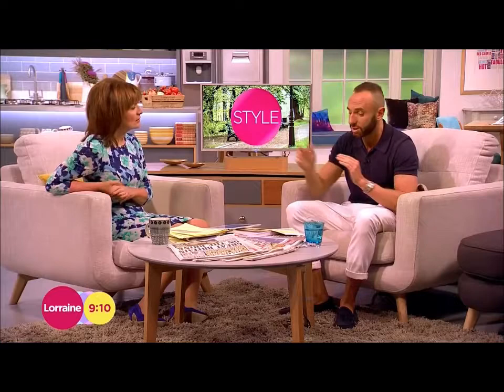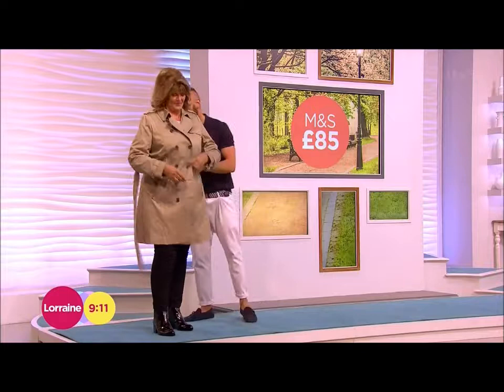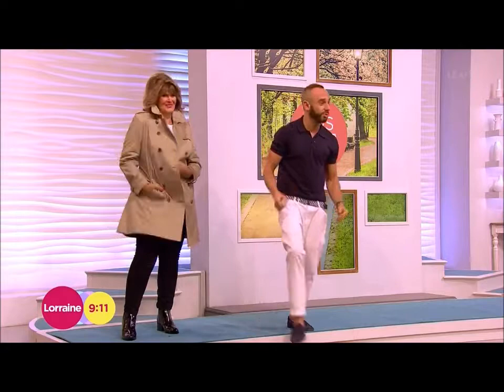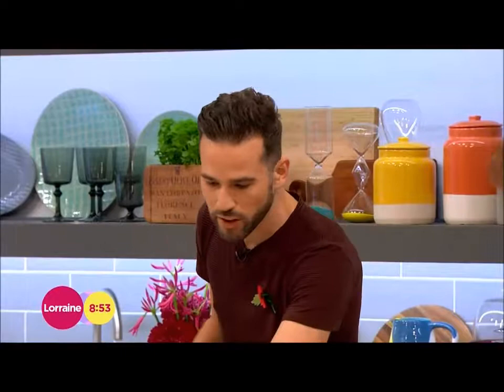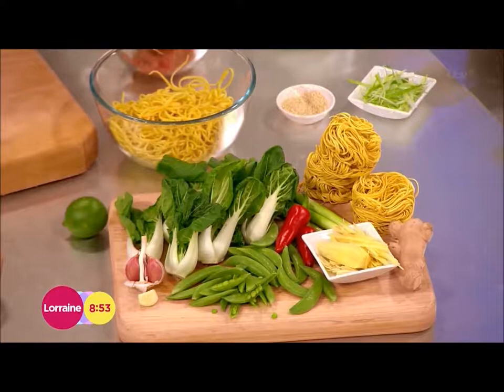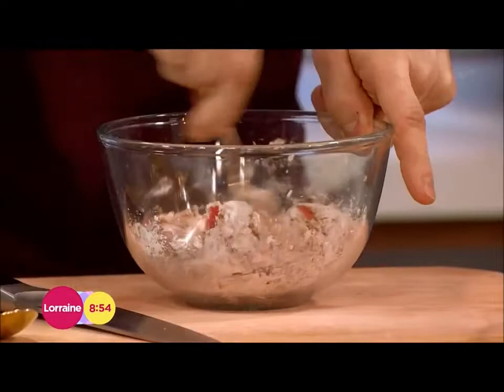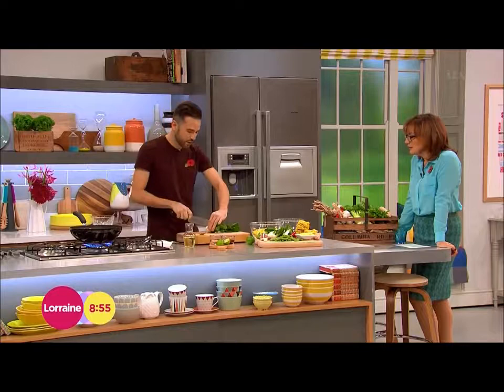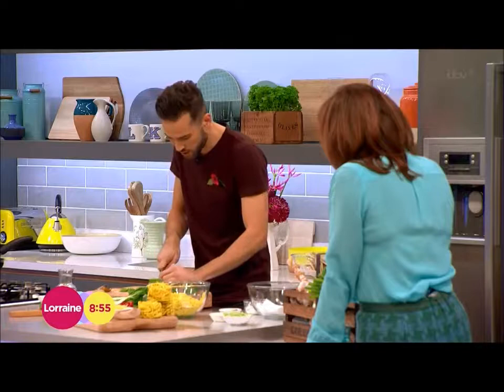2014 On Lorraine Video and Pictures Montage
With 2014 finished this is a little montage we made with  moments and pictures of 2014's Lorraine